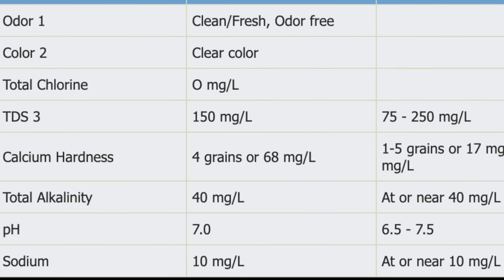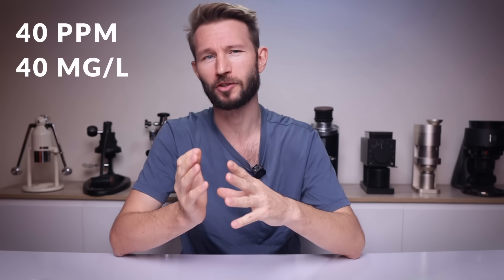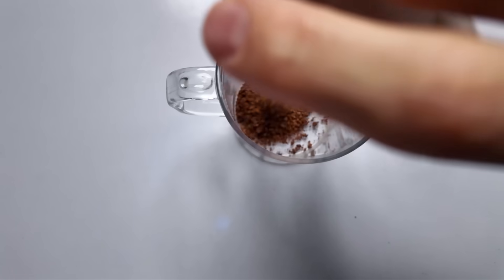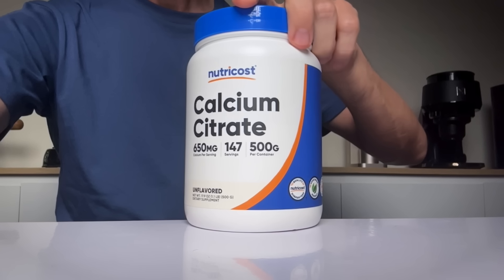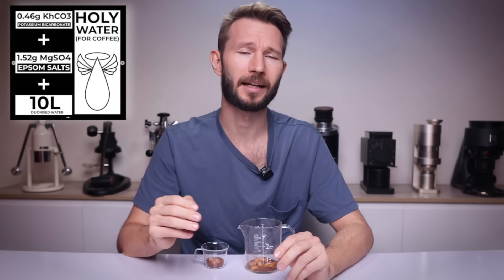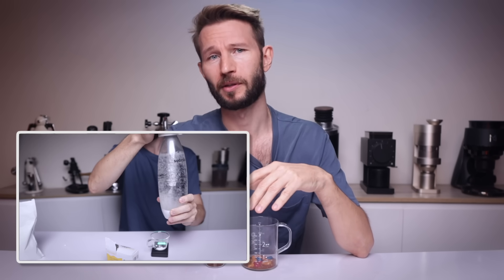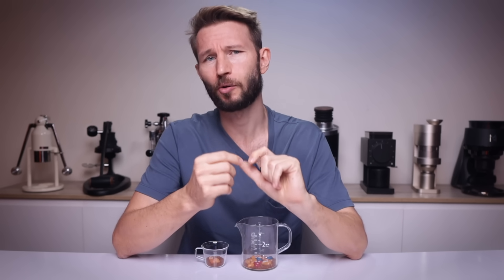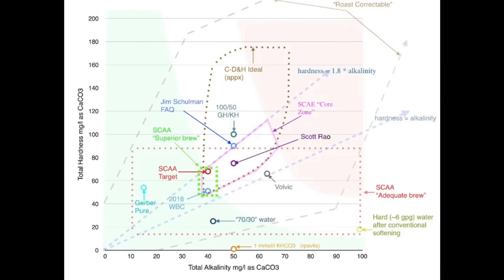Coffee Water: The MOST important thing to get right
This video explores how bicarbonate levels in water directly impact coffee taste - from overly sour espresso to flat, boring filter coffee.

Covering:
- How bicarbonates balance coffee acidity
- Why espresso might taste too sour with standard brew water
- Why filter coffee can be flat and boring with the same water
- Current water recommendations for coffee brewing – and why SCA needs to update their guidelines
- Practical solutions for better brewing
- Different bicarbonate solutions

DJ FREEDEM: Cutting it Close
UNICORN HEADS: Nine Lives
SOFA: Dyalla